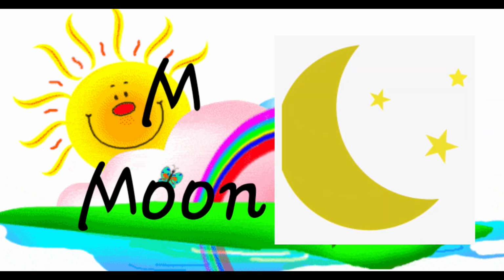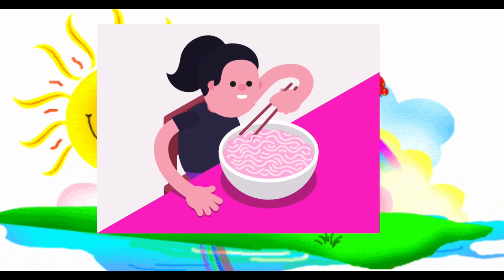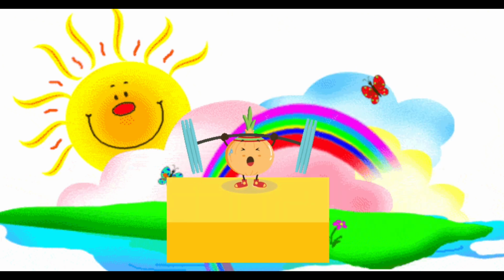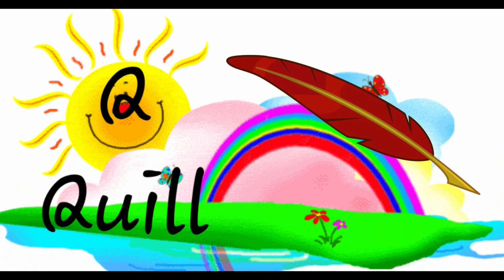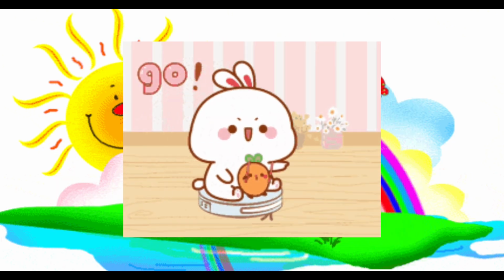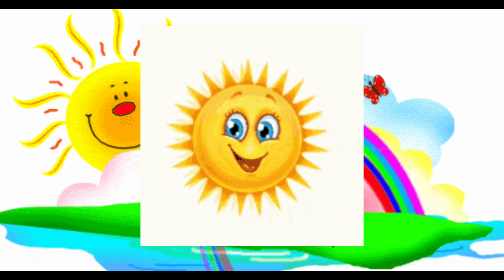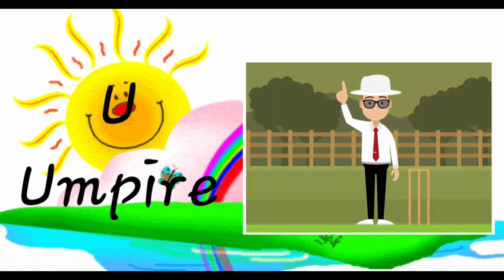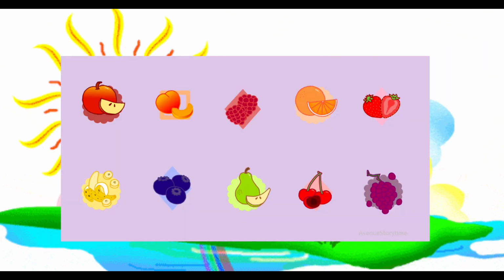A for apple | abcd | phonics song | A for apple b for ball c for cat | अ से अनार | AtoZ